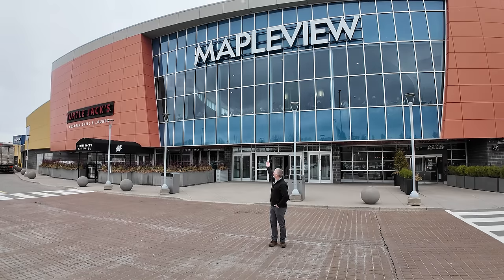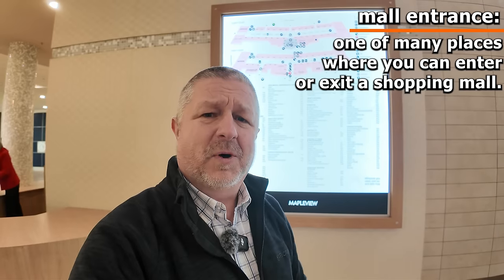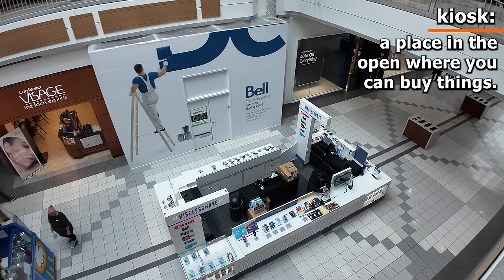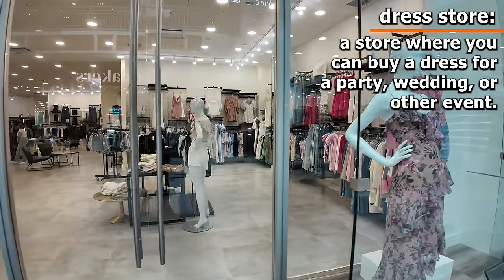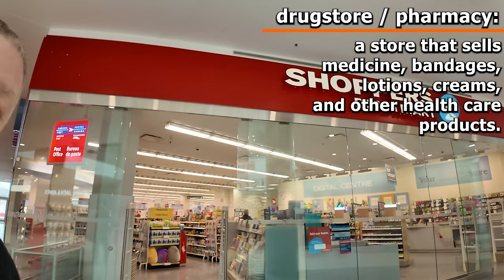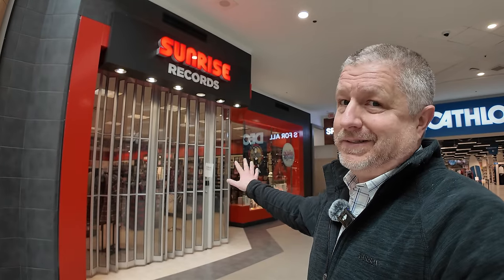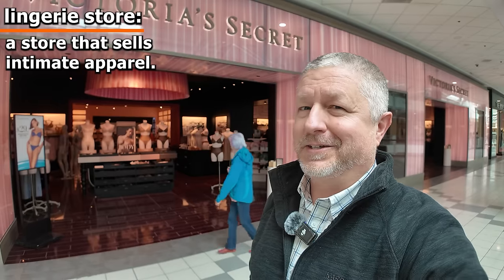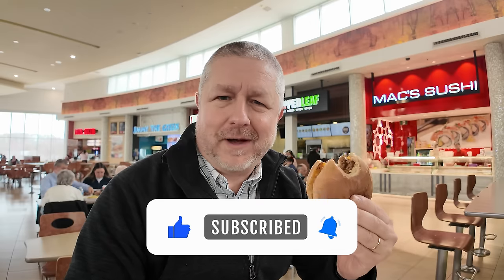Let's Learn English at the Shopping Mall! It's Time for A Field Trip! 👔👟👗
In this English lesson I'll take you to the shopping mall and help you learn some words and phrases that you can use when you going shopping and need to speak English!

Field trips are always a fun time. On this field trip we'll learn English at the mall. You'll learn words and phrases like: shoe store, escalator, drug store, book store, sporting goods store, food court, shops versus stores, and more!

I hope you enjoy this English lesson at the mall! It was fun to make!

Becoming a member at every level has these benefits and perks:
1) For 10 minutes during each live stream you will be able to participate in the "Members Only" chat.
2) A cool crown beside your name during live streams and when making comments on videos.
3) Your name in green during live stream lesson chat.
4) You will have access to a members only video each Wednesday called, "Wednesdays with Bob". These are behind the scenes bonus videos with full English transcripts for your listening practice.
5) A full transcript for every Tuesday video.

✅SEND ME A POSTCARD:

Smithville, Ontario
Canada
L0R2A0